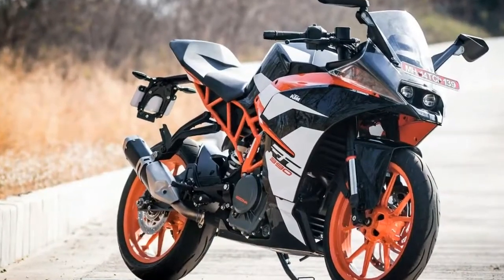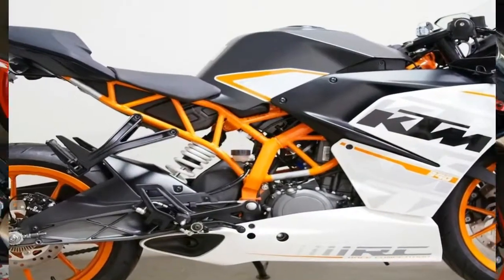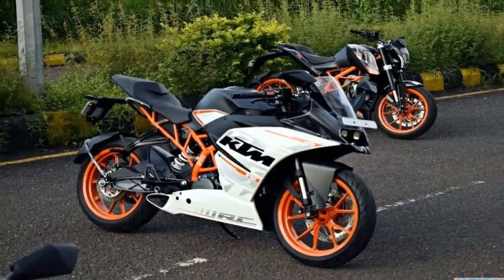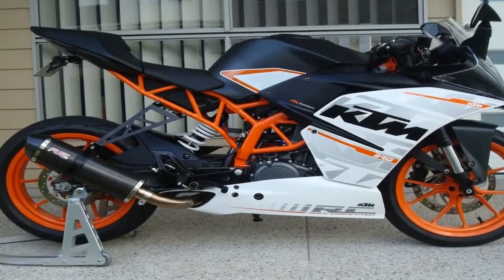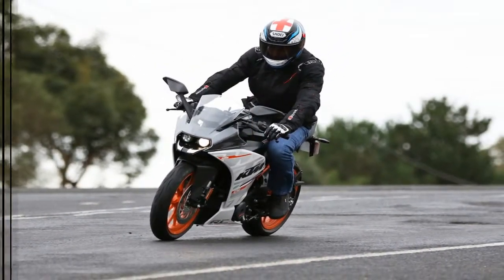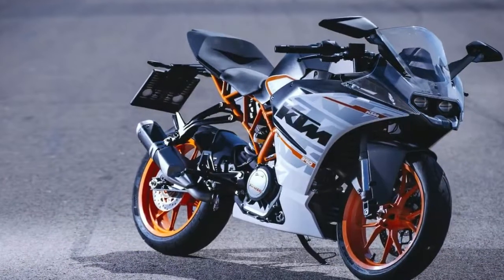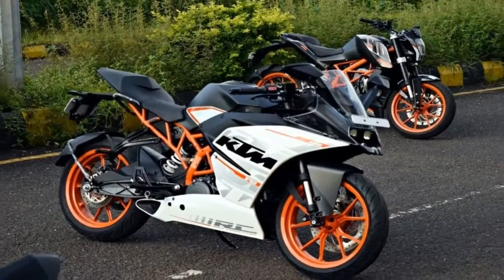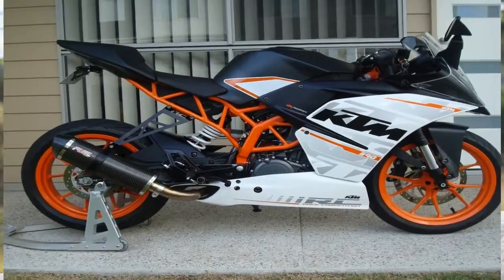Otto Bike l KTM RC 390 l 2018 Toronto Motorcycle Show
Otto Bike l KTM RC 390 l 2018 Toronto Motorcycle Show-A sports bike in its purest form. Reduced to the essentials. Agile, fast, suitable for A2 driving license and extremely sporty. Whether you are on country roads or the racetrack, the Moto3 genes are perceptible in every manoeuvre and convey pure race feeling.

██████ GET DAILY UPDATES! NOW! ██████